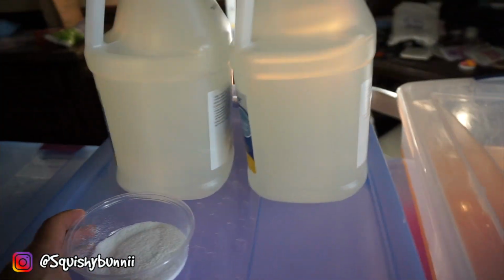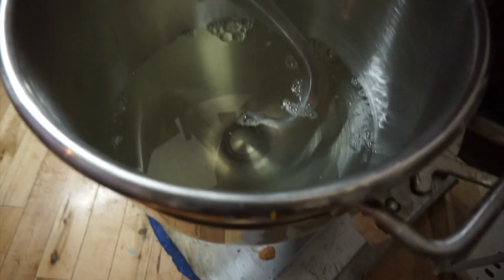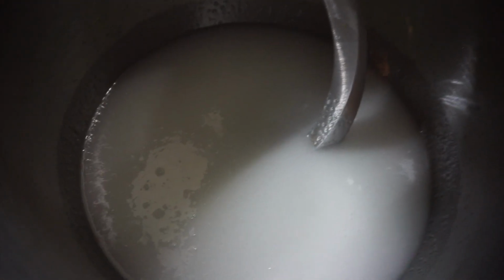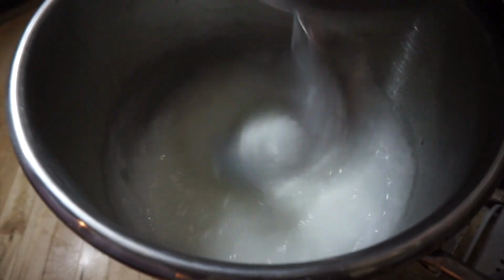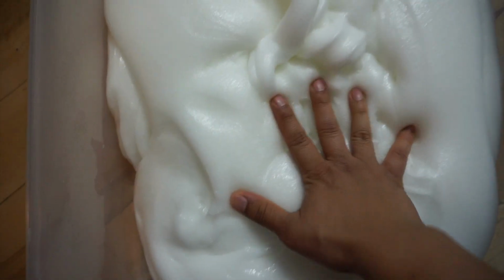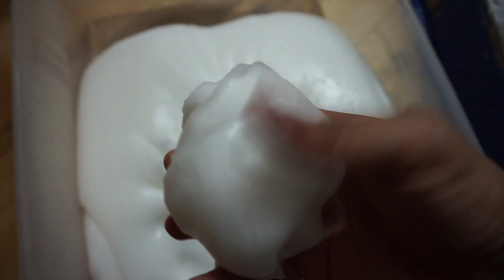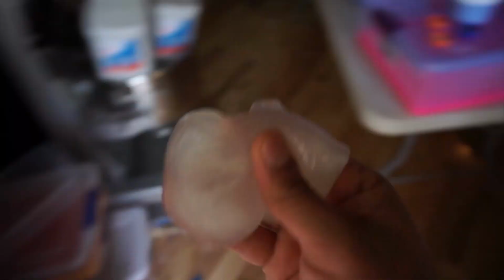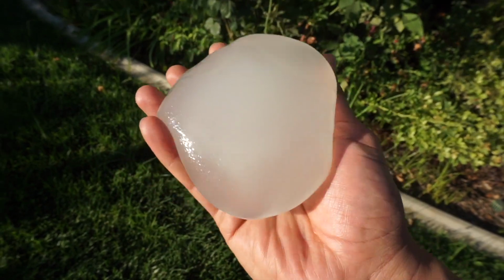Exposing my jelly slime recipe! Squishybunnii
I showed you guys how i make my jelly slimes! I will be taking these slimes with me to Slime Mania! If you recreate my recipe make sure to tag me if you post a video! @squishybunnii on instagram!